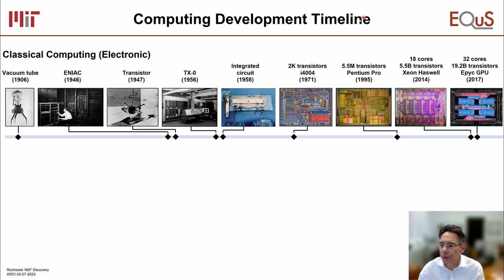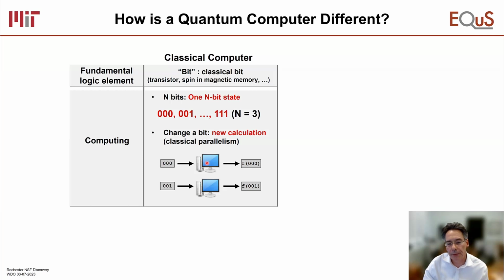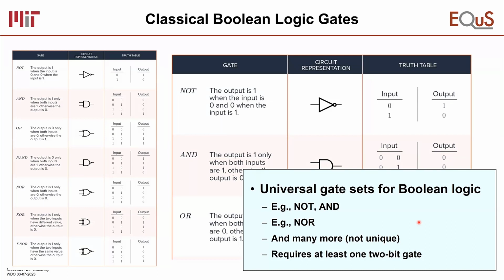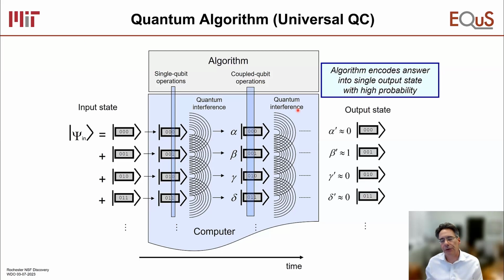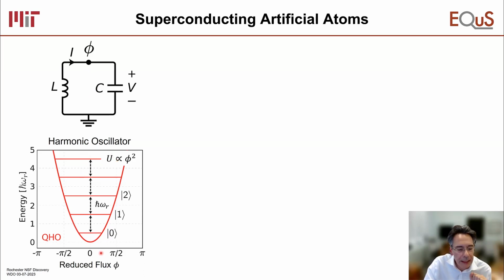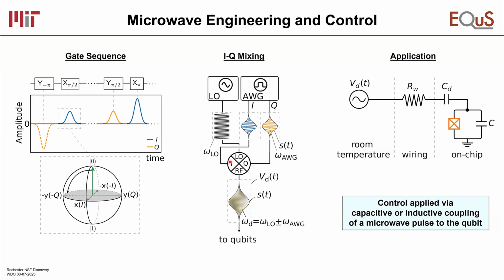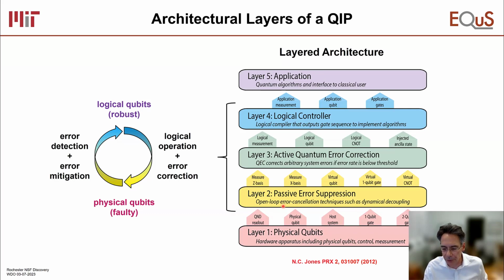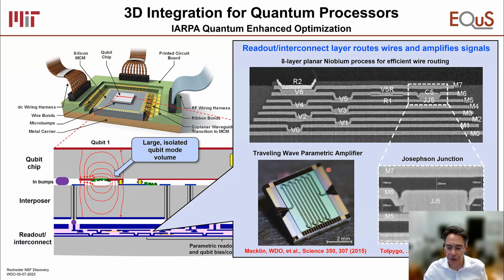IMS2023: Emerging Trends in 2.5D and 3D Heterogeneous Integration Technologies